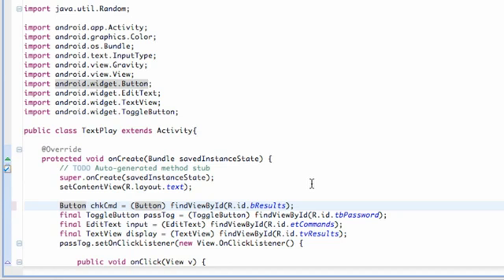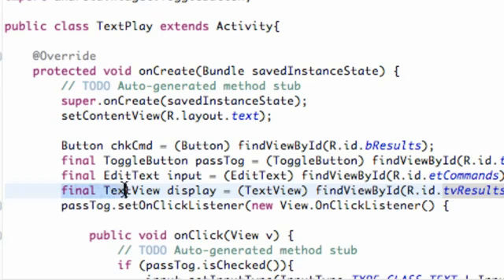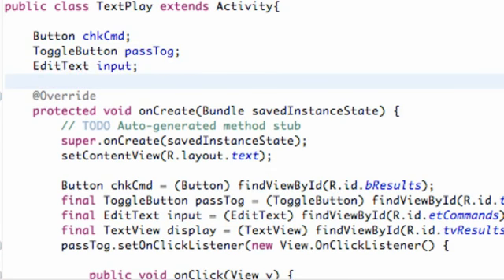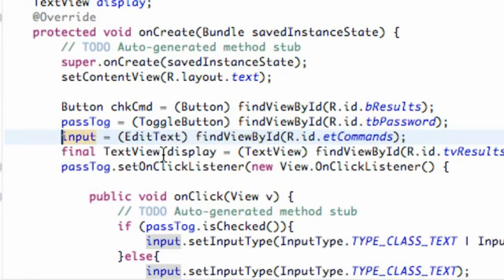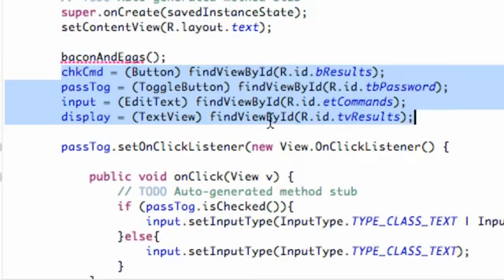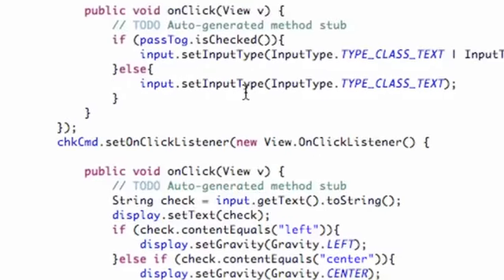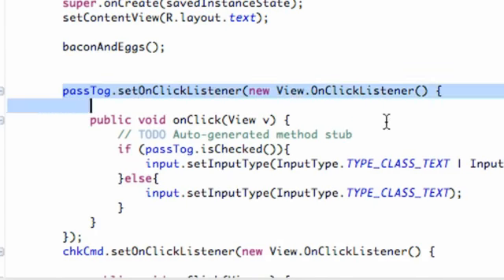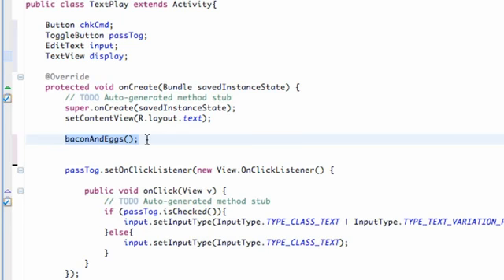Android Application Development Tutorial - 33 - Creating a Method - YouTube